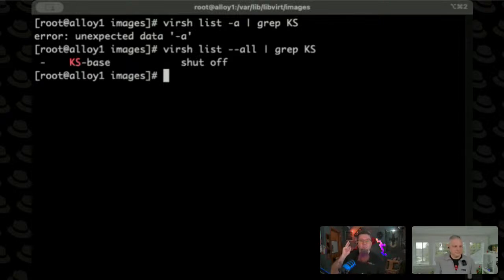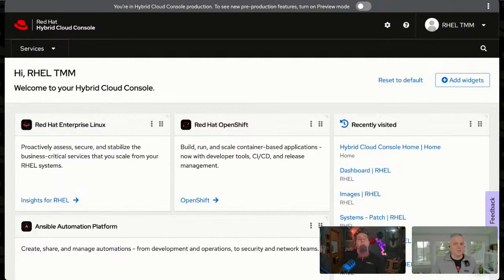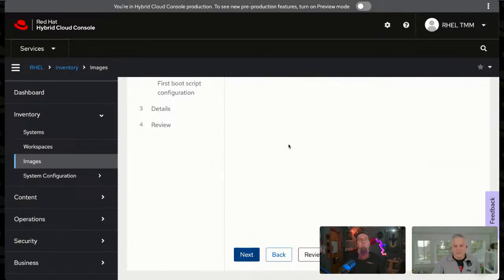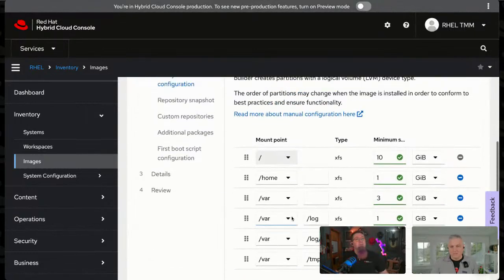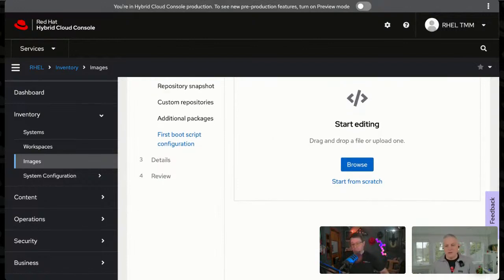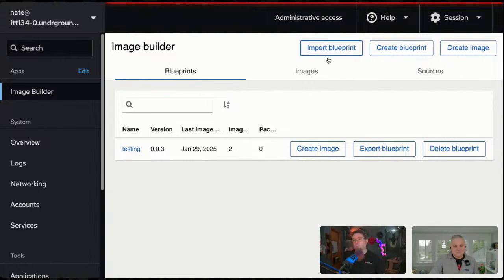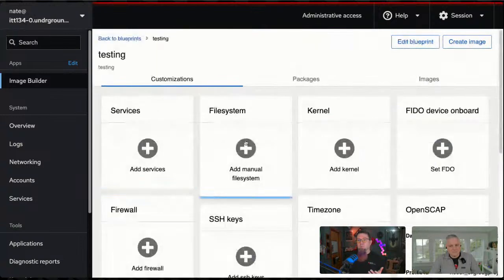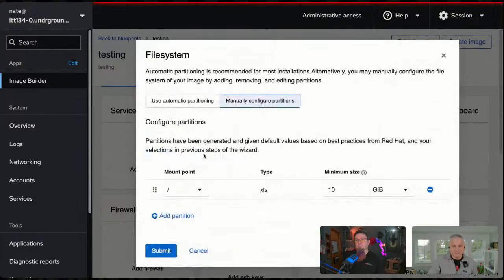Building Security Hardened Linux Images | Into the Terminal 134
Security and Compliance are both complicated topics.  When you have a Linux system, and a compliance policy to meet, sometimes it's a daunting task.  How do you meet all of these guidelines?  Well we’ve shown you OpenSCAP, which helps you harden your linux systems after they’re already built, and helps you conform to certain security policies.  But wouldn’t it be great if you could just bake those policies right into your base images?  Well guess what, on today’s episode we’re going to show you how to do exactly that!

00:00 Introduction to Security Hardened Linux Images
01:01 Setting Up and Using Vert Cis Prep
02:03 Demo: Creating a Golden Disk Image
07:11 Understanding the Importance of Compliance in Disk Images
09:18 Exploring Red Hat Lightspeed Image Builder
15:27 Configuring Compliance Standards and File System Layouts
23:21 Final Steps and Additional Customizations
27:00 AI Augmentation in Lightspeed Series
27:09 Package Selection and First Boot Script
28:05 Cloud Init and User Setup
30:14 Image Building and Downloading
31:12 Automated Build Process with JSON
32:12 Introduction to RHEL Image Builder
34:24 Creating a New Blueprint in RHEL Image Builder
35:34 Customizing and Building Images
40:05 OpenSCAP Integration
44:51 Q&A and Troubleshooting